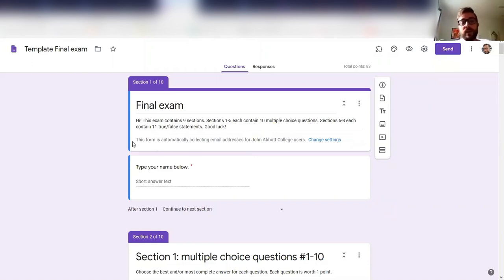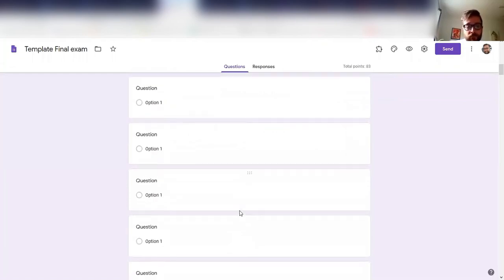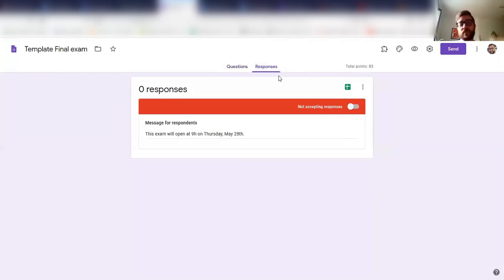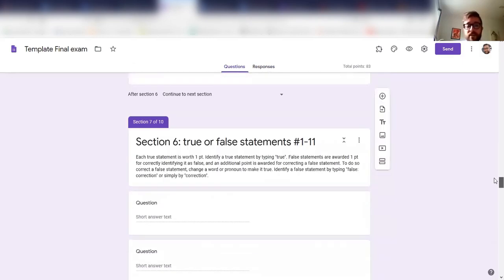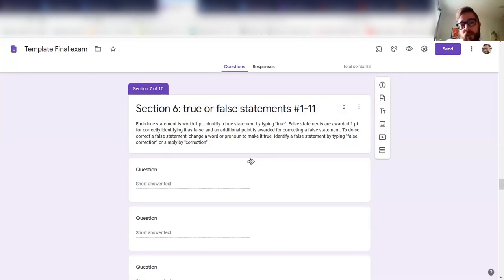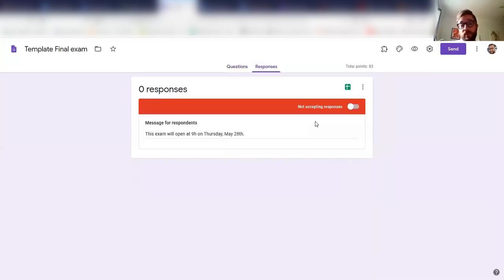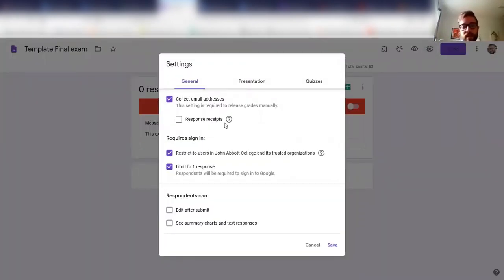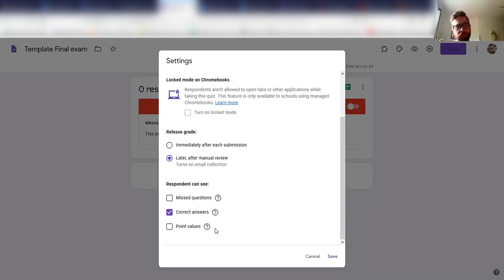Profweb Podcast #3 (part 2) - An Evaluation Template that Uses Google Quiz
In March and April 2020, college teachers made the transition to alternative methods of teaching in order to help their students complete the Winter 2020 semester. Part of the complexity of this transition included a reflection upon the question of evaluating students fairly with the many logistical and technological constraints they had to endure. Part 2 of this podcast is a presentation of Jason Lapointe’s assessment template, some tips and a look at the Quiz functionality within Google Forms.